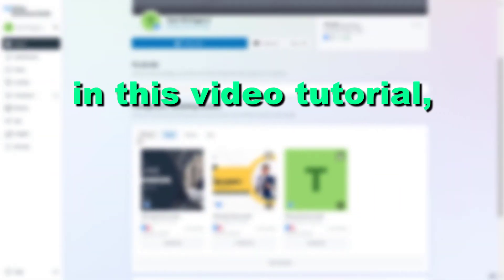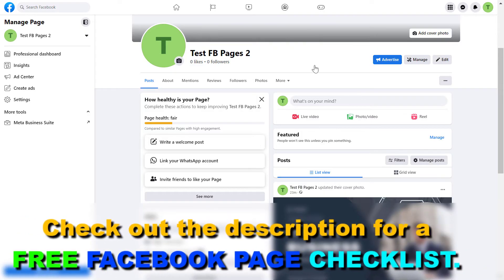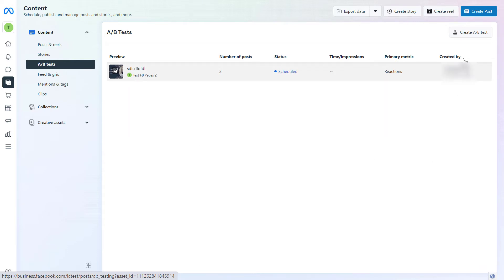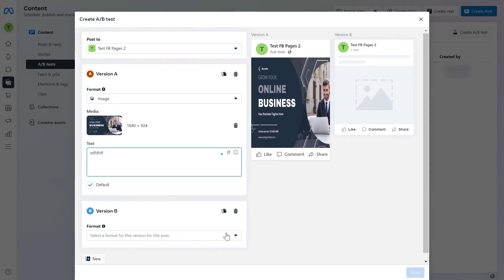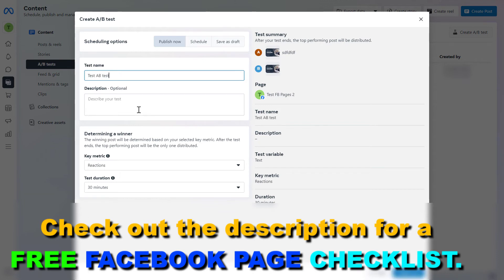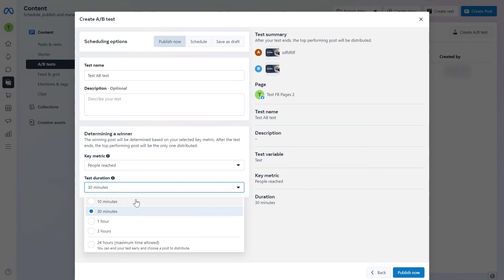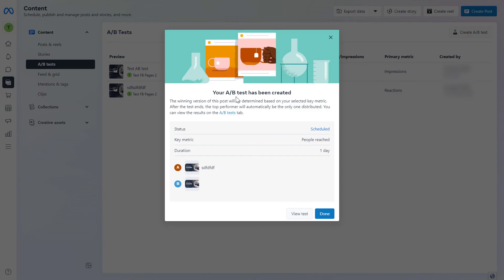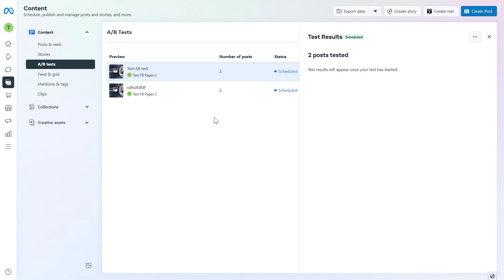How To Do A/B Tests On Facebook Page Posts? [in 2025] (In Meta Business Suite)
. - Learn how to run A/B tests on Facebook posts using the Facebook Business Suite feature - this enables you to run AB tests without paying for Facebook ads.